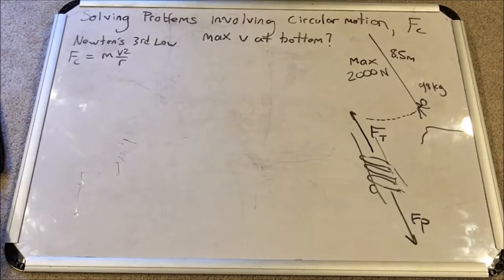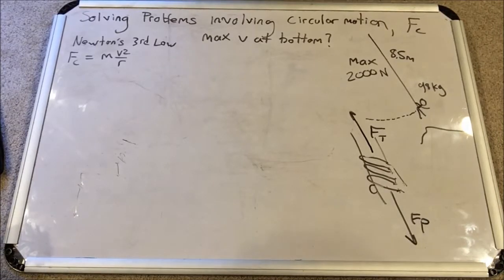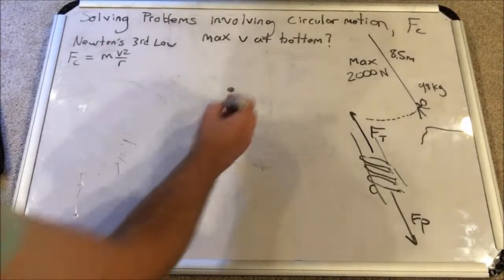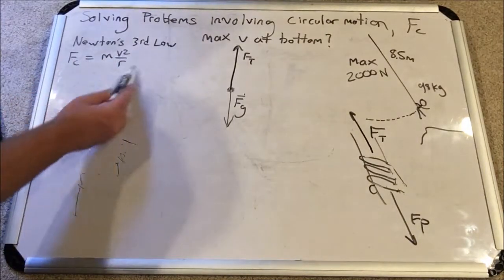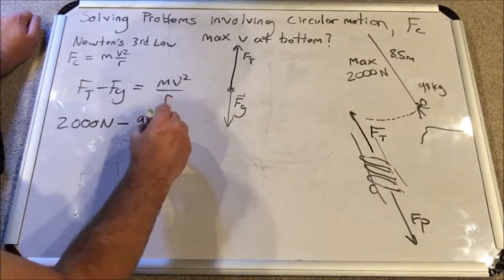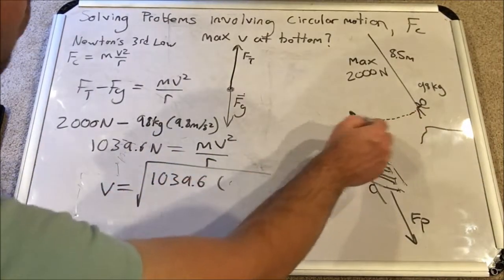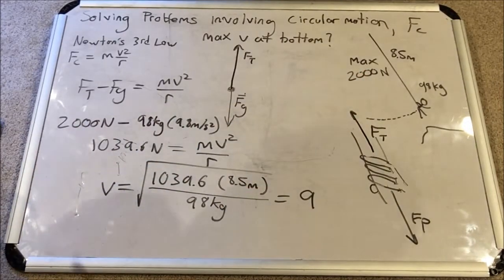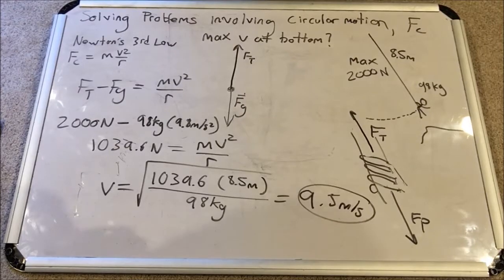Physics - Circular Motion and Centripetal Force Problem - Tarzan Swinging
In this video, I solve a popular problem involving Tarzan Swinging in a circular path from the edge of a rope.  We are given information about the rope, Tarzan's mass, and the maximum force he can generate.  We will solve for the maximum velocity he can handle using Newton's 3rd Law, circular motion, and the centripetal force equation.